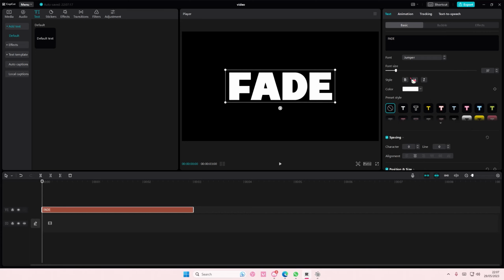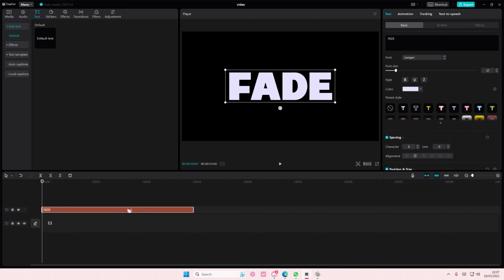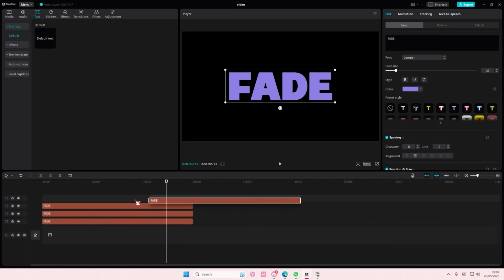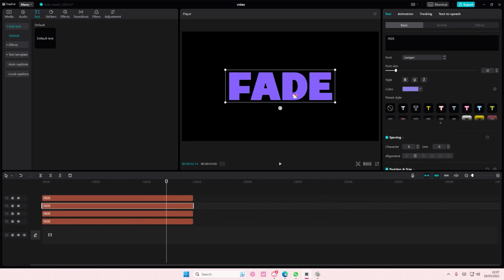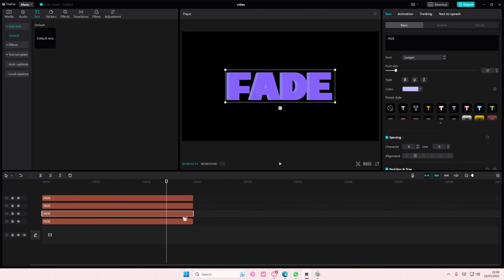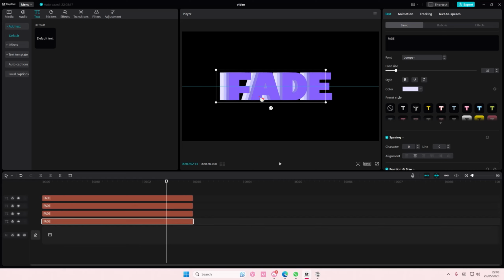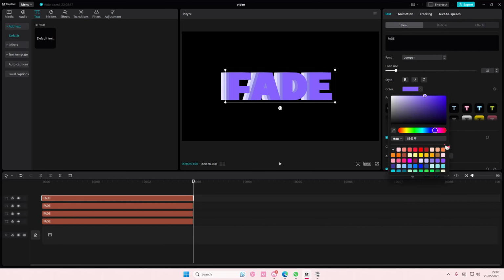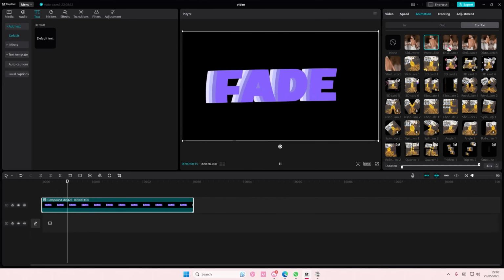How You Can Easily Create This Creative 3-Dimensional Colorful Text Effect On CapCut PC?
Want to create this 3D text effect on CapCut PC? Here's how you can do that.